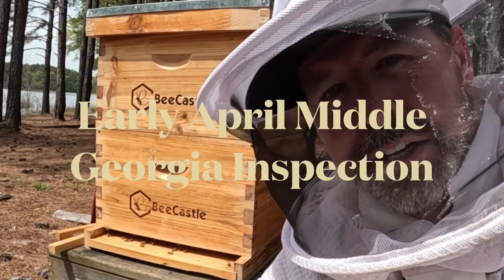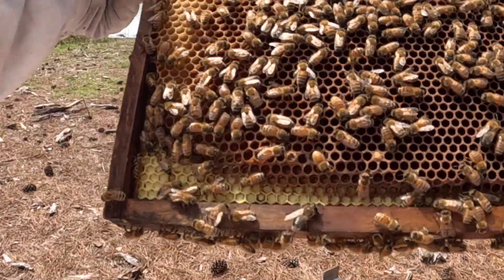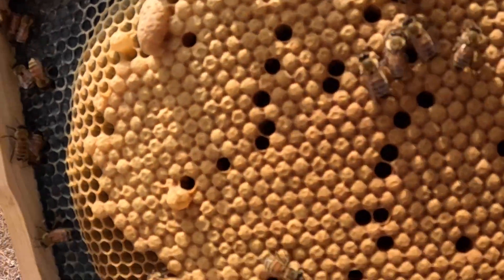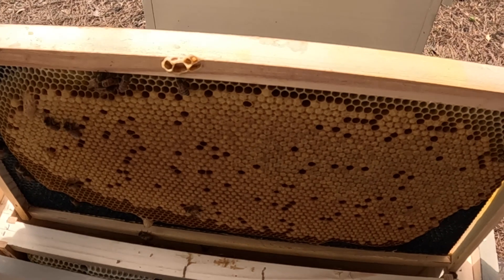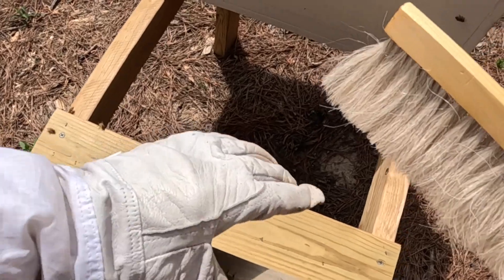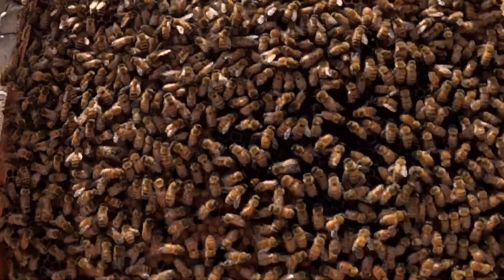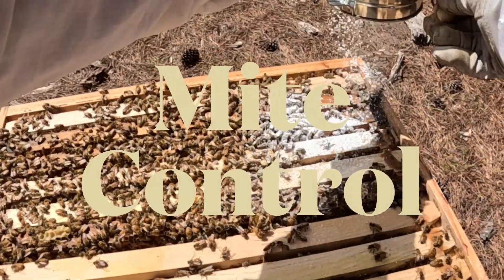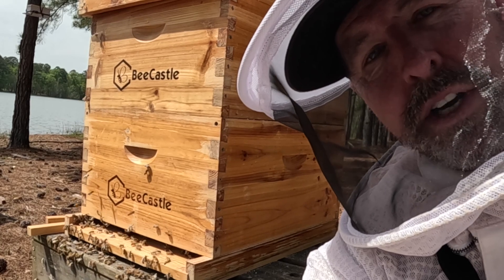Beekeeping for Beginners | Supersedure Cell and Mite Control. This Hive Inspection has it all!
This video shows a detailed hive inspection of Hive 3 with big bee numbers, a supersedure cell that is on a frame that I moved to this hive days ago, as well as treating the colony with Powder Sugar for Mites.  This is a good video to see how you can grow you bee numbers, find your Queen, and also treat for Mites.  Also contains putting the supersedure cell into a 2 frame NUC to hatch a new Queen!